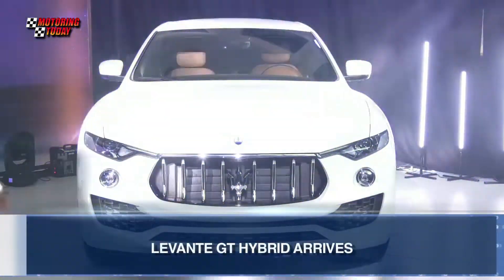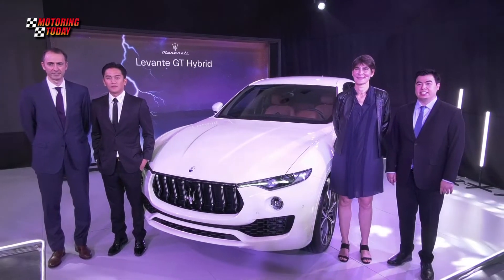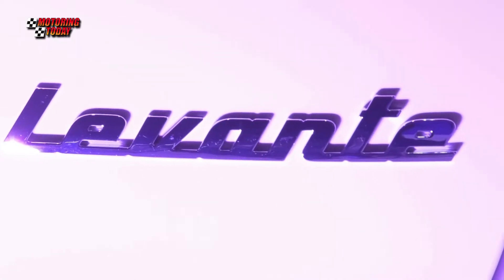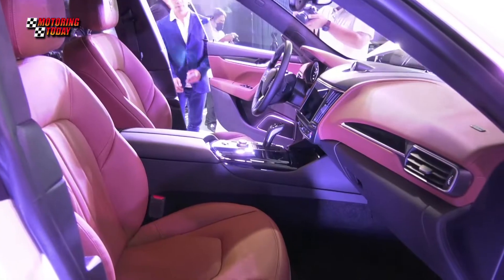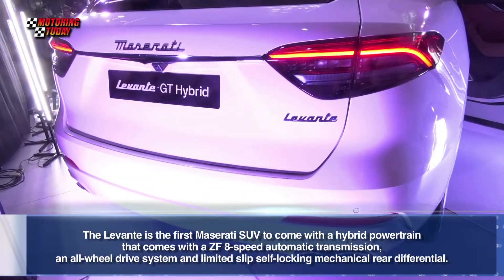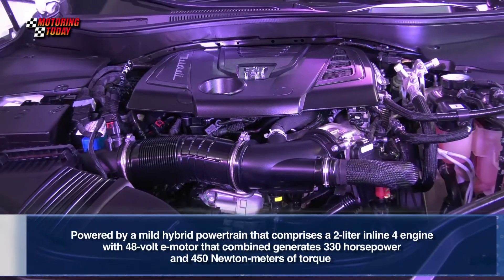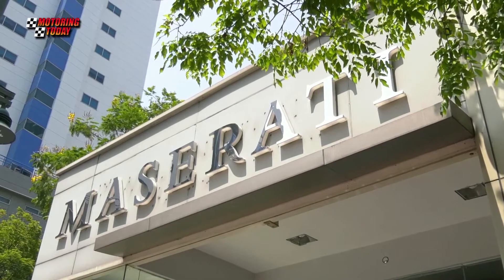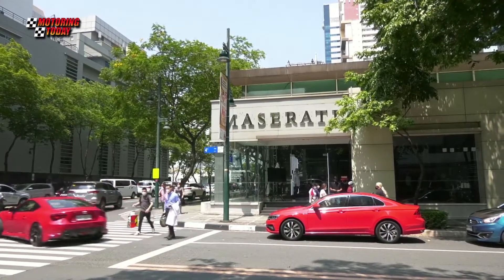Levante GT Hybrid Arrives | Auto Industry News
The Levante is the first Maserati SUV to come with a hybrid powertrain that comes with a ZF 8-speed automatic transmission, an all-wheel drive system and limited slip self-locking mechanical rear differential.